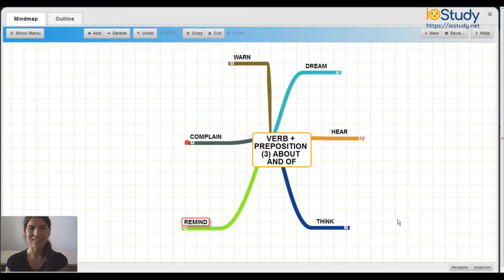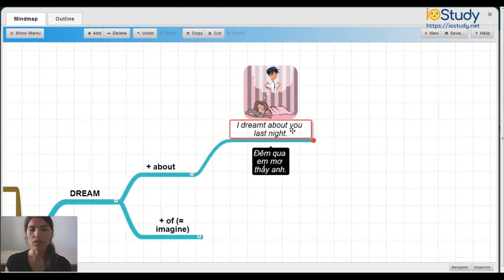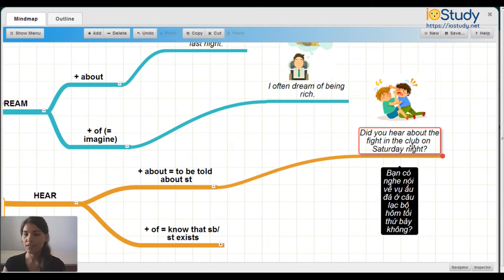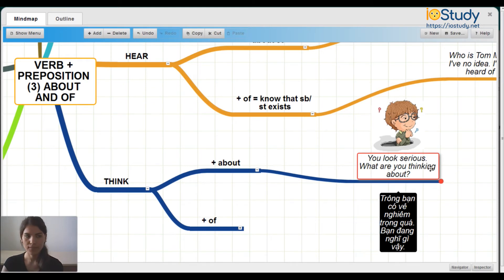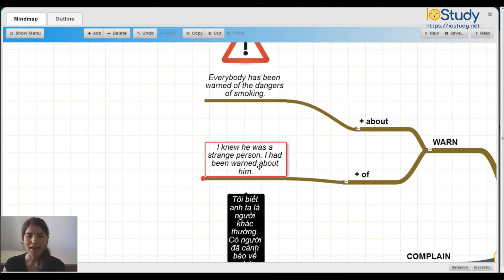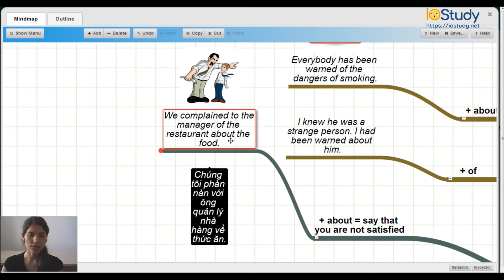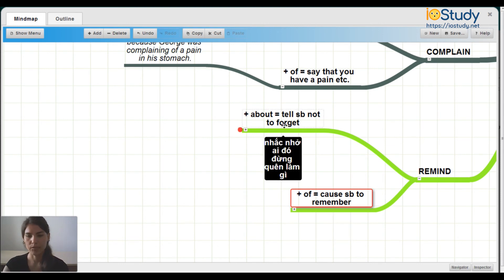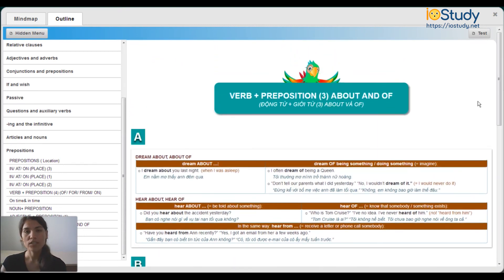Ngữ pháp tiếng anh: Verb + Preposition (Part 3) About and Of